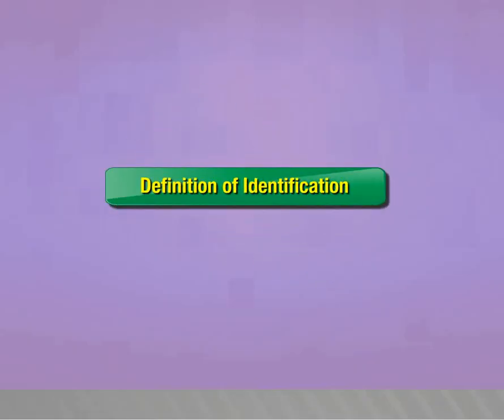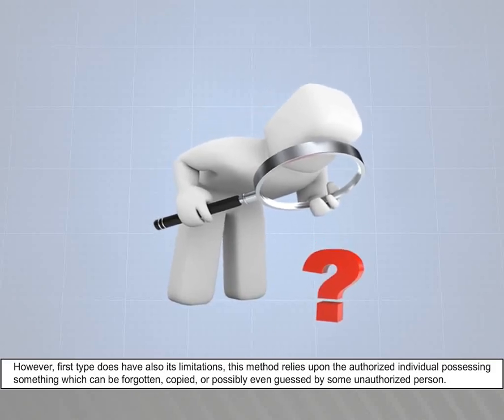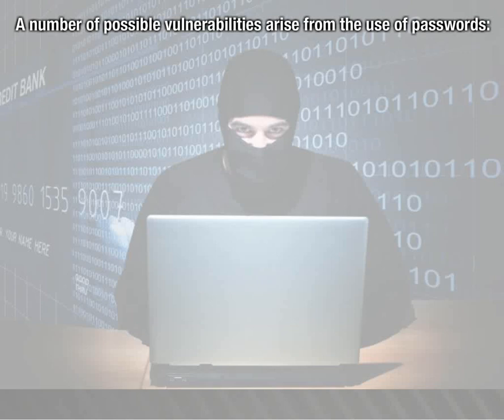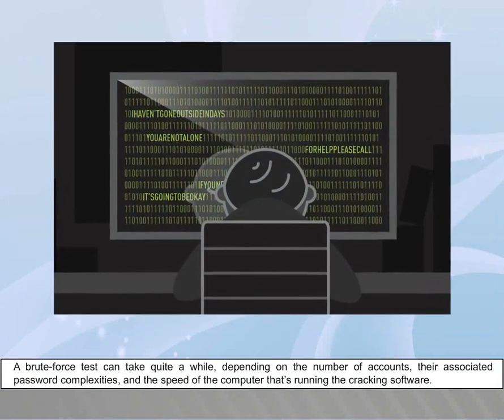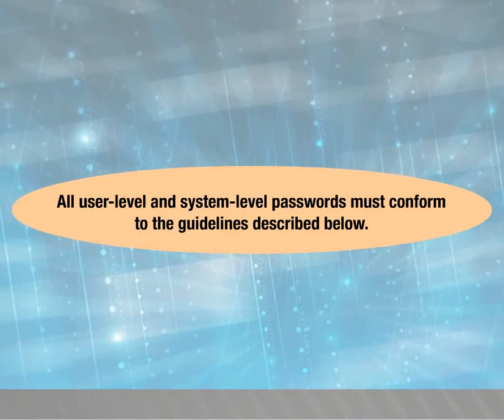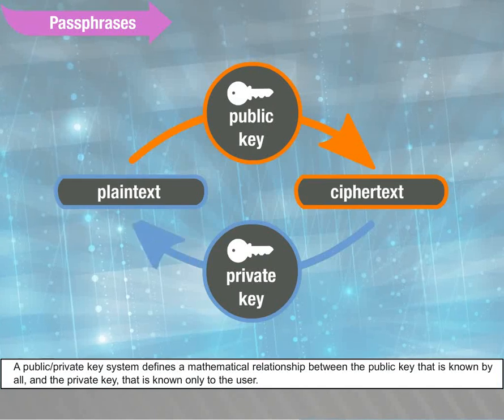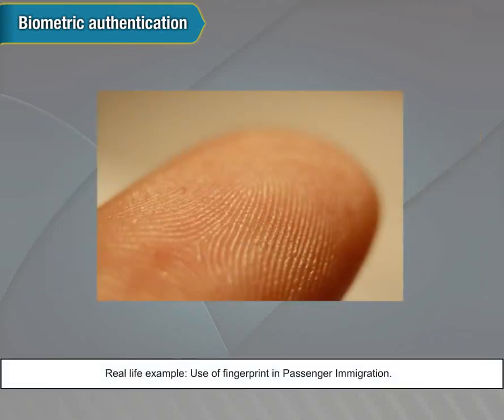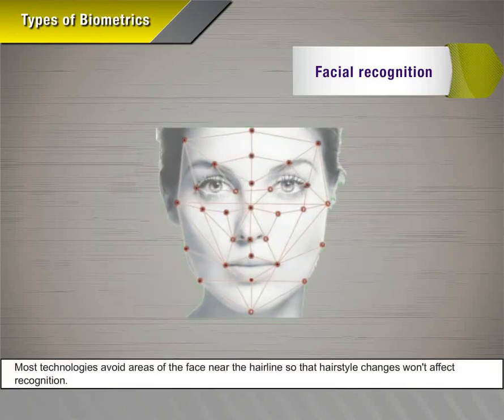B Level - NMIS 2 Identification & Entity Authentication